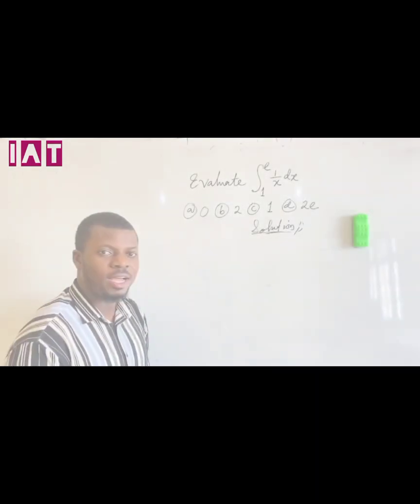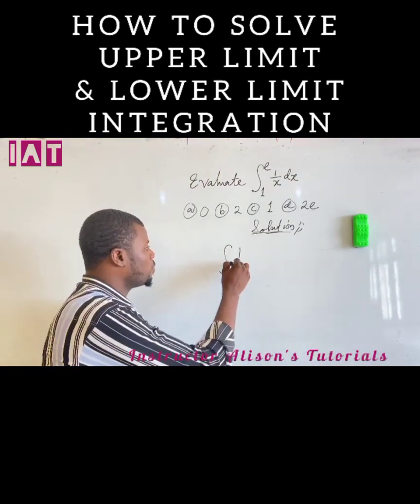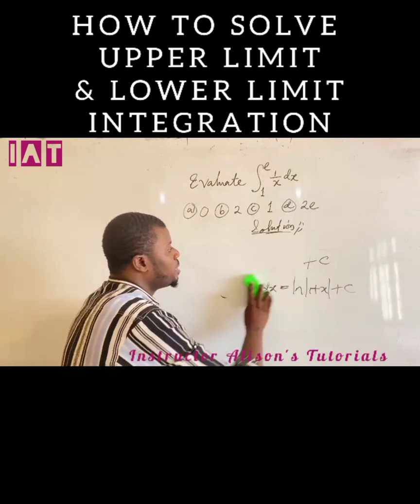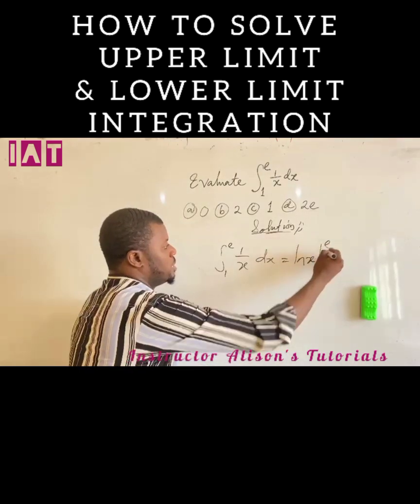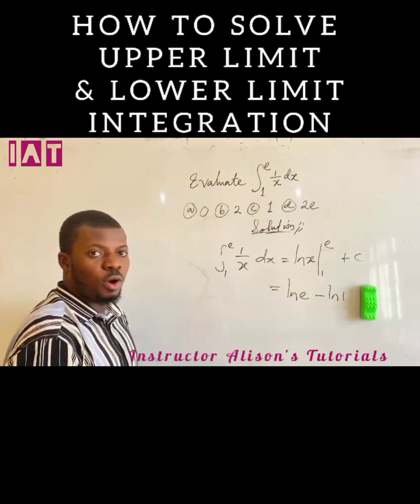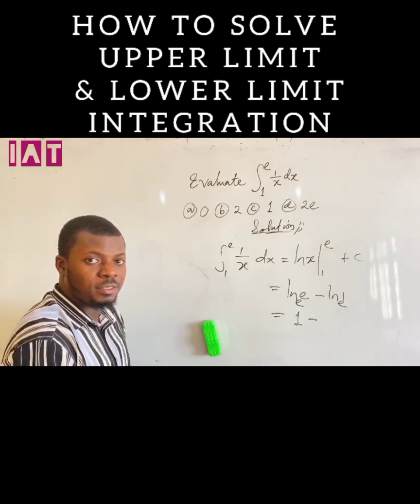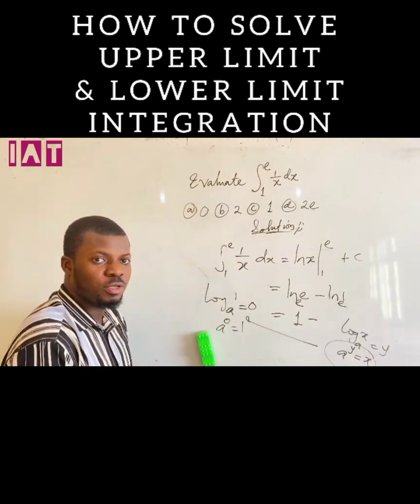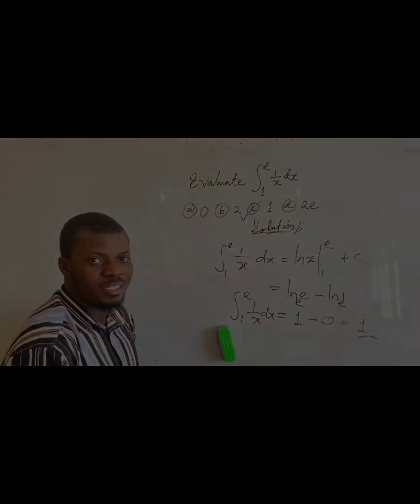How To Solve Upper Limit And Lower Limit Integration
Instructor Alison's Tutorials on Integration!

This video explains how to solve integral problems involving upper and lower limit.

Some of the rules of integration are also captured.